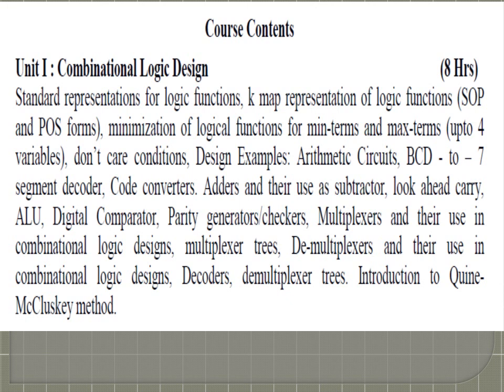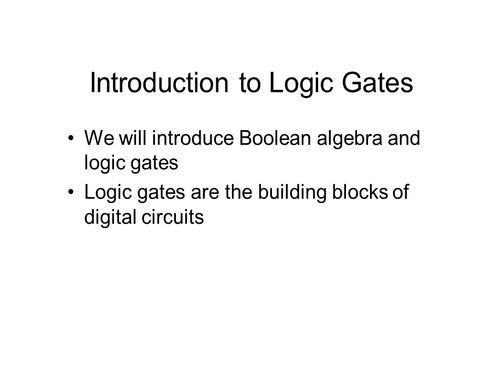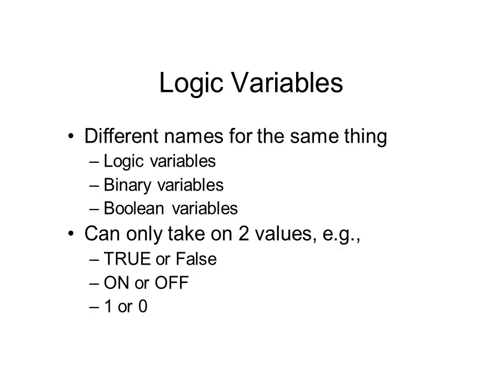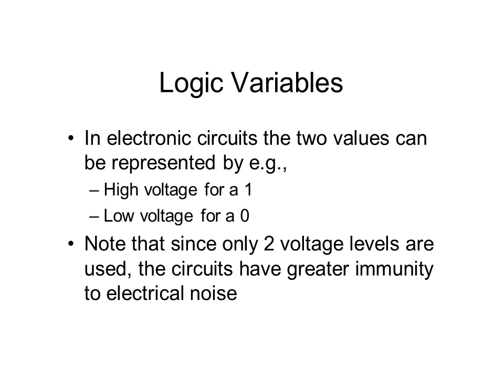Digital Electronics, Course Outcomes, Logic Variables, Basic Logic Gates Unit 1 Lecture 1 SPPU Pune